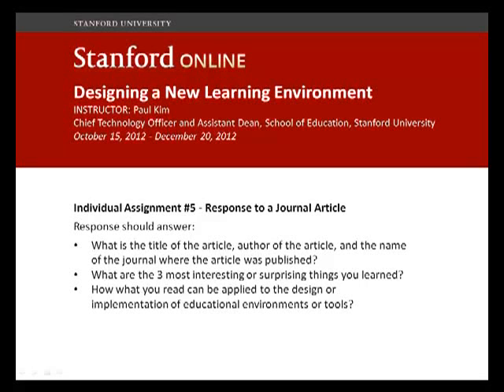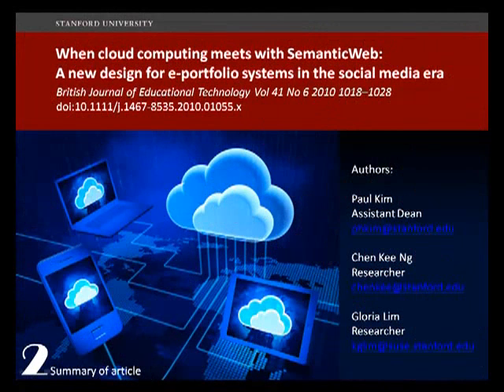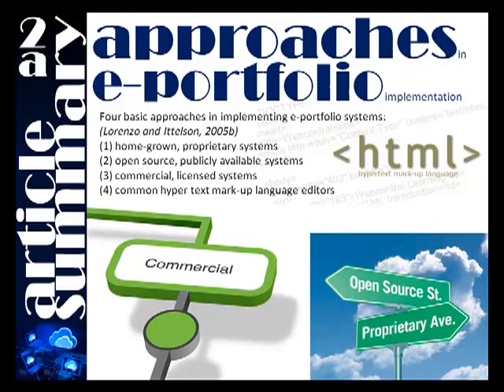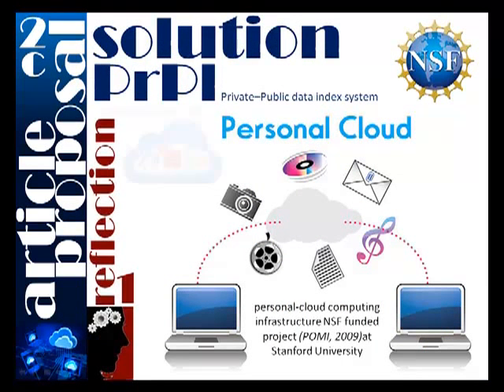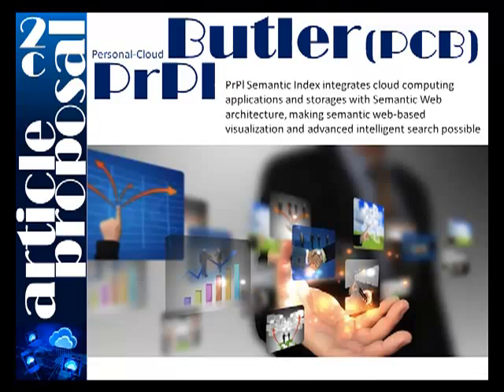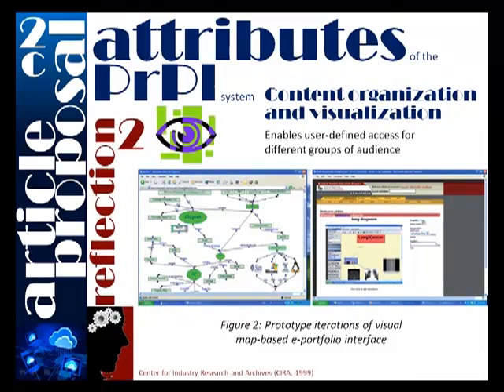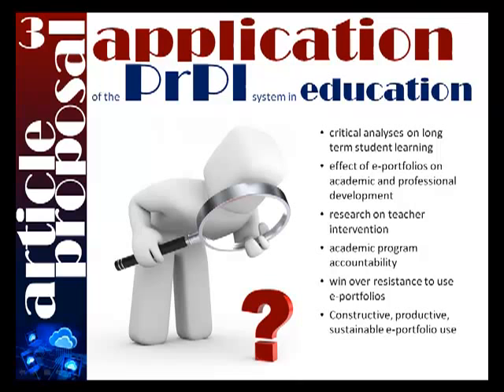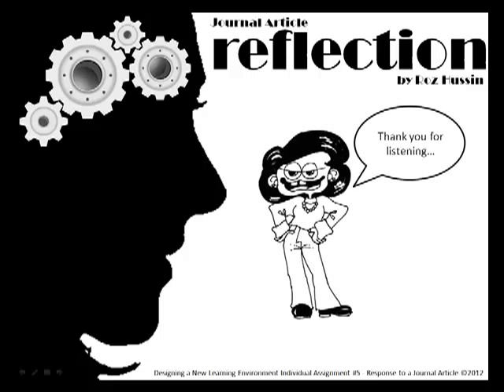DNLE5rozhussin112412video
Designing a New Learning Environment
Journal Article Reflection by Roz Hussin
When cloud computing meets with SemanticWeb:
A new design for e-portfolio systems in the social media era